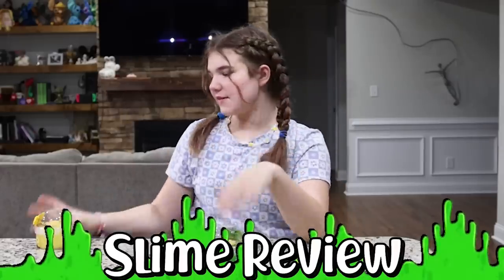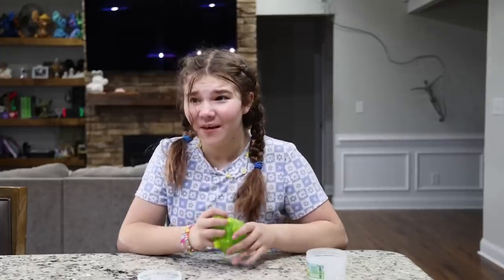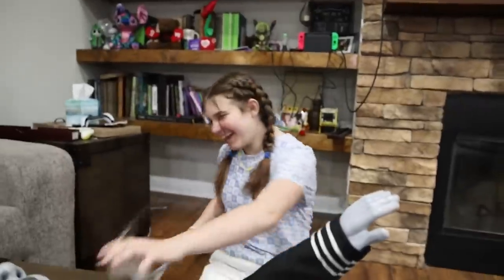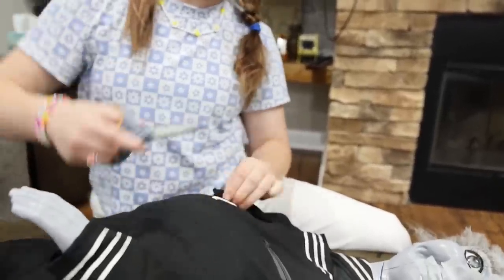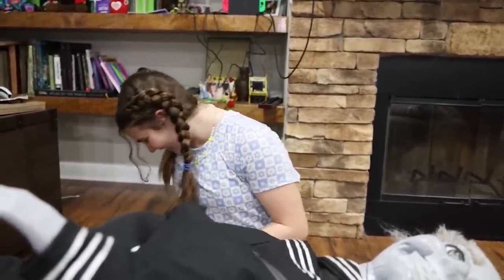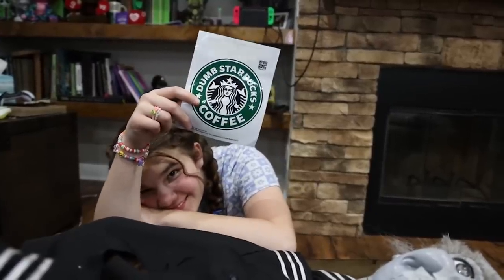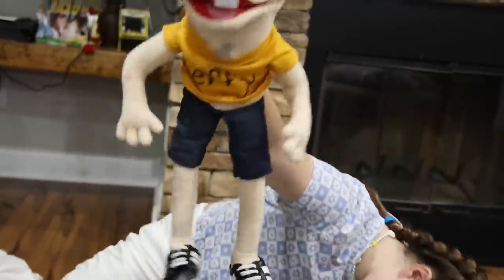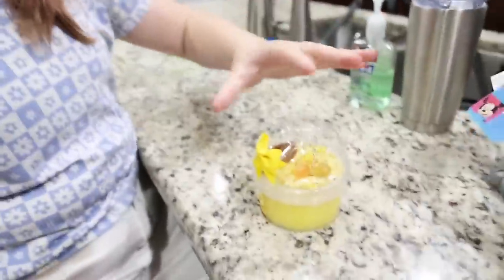What's Inside The Evil Dummy? He Ate Jeffy And The Baby In Yellow??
carlayleehd.shop

 @HD Fam
 @Carlie HD
 @Carlaylee HD Gaming
 @Carlaylee Hd Shorts

Cutting Open videos